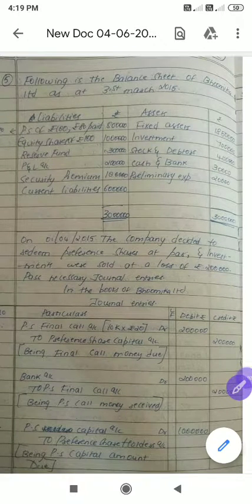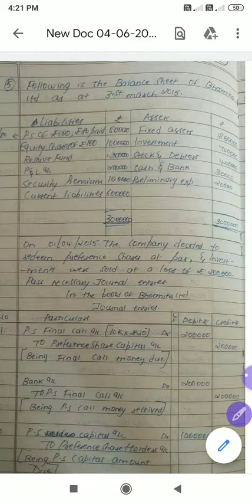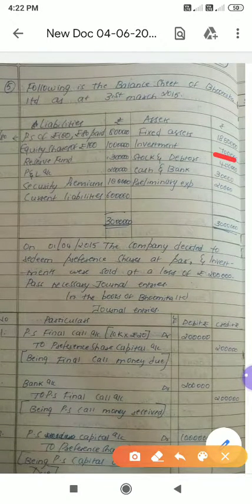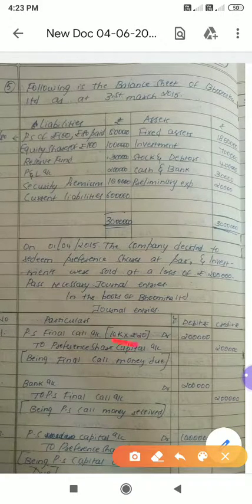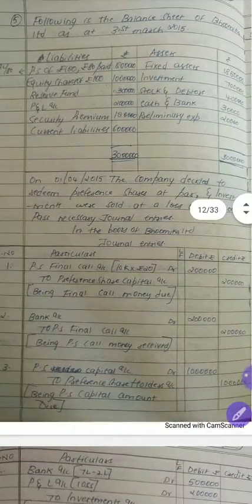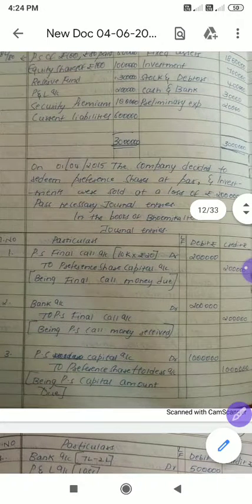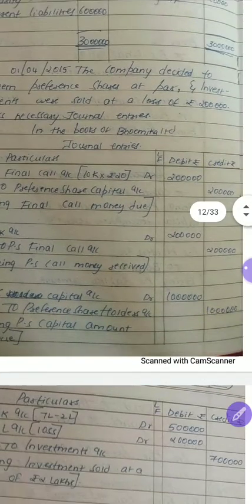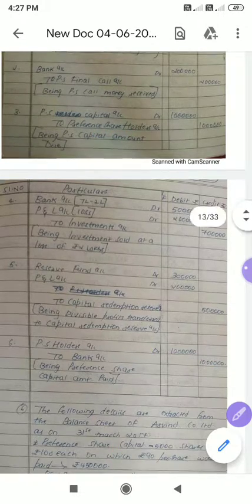ACA : Redemption of preference shares part 6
Bcu#sindhi college